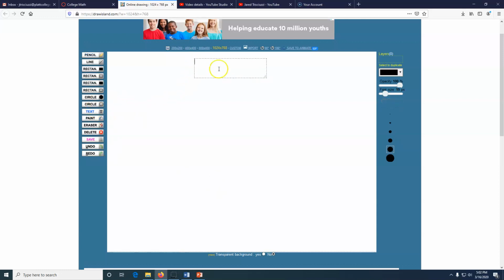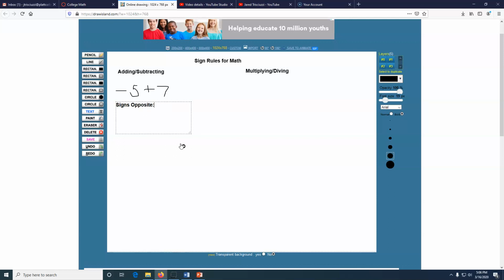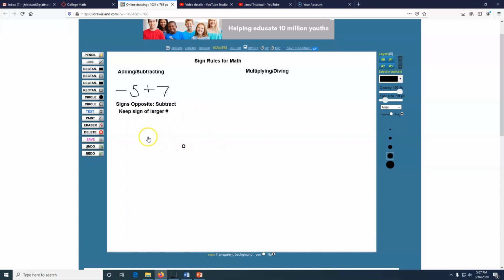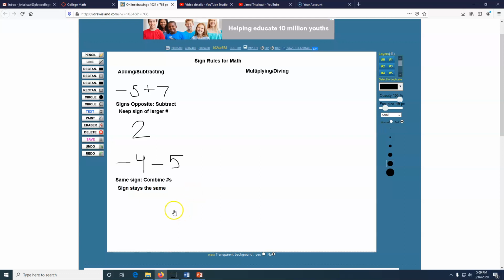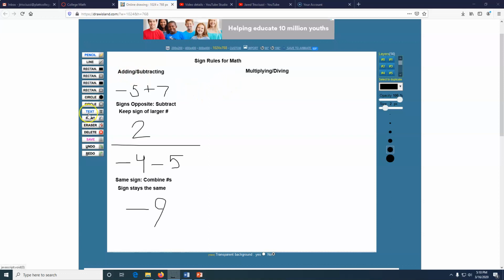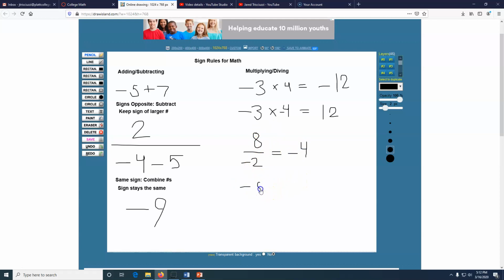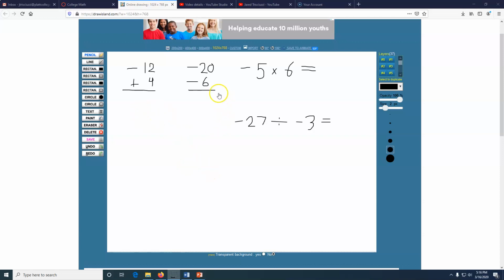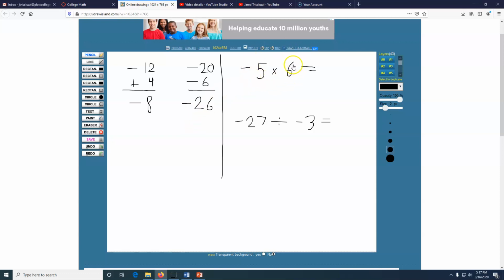MTH 101 - Lecture 1 Part 1 - Sign Rules